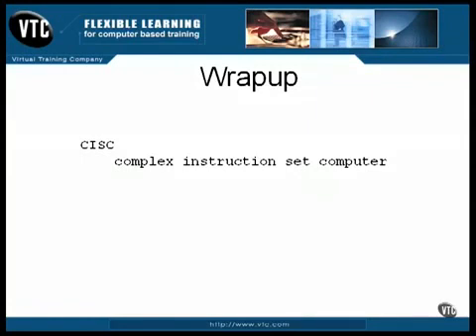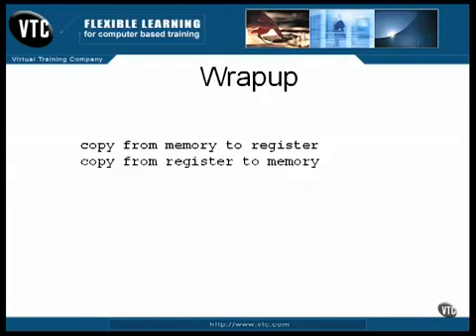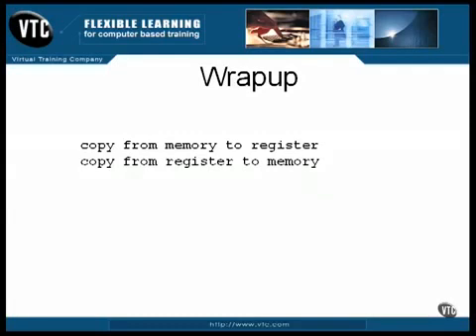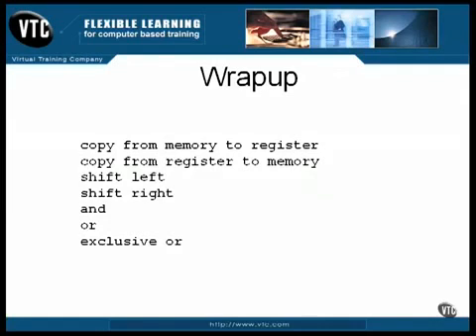69 Wrapup the final message